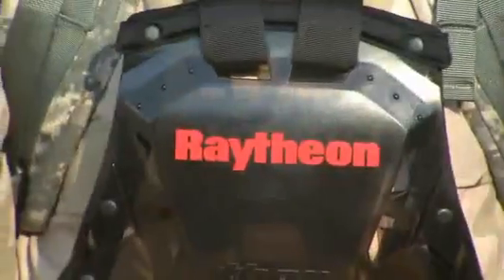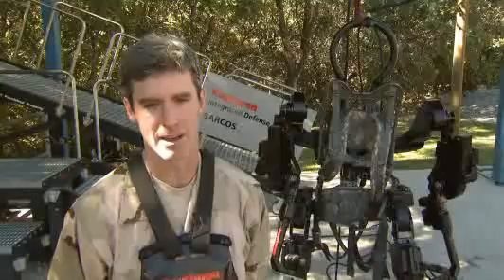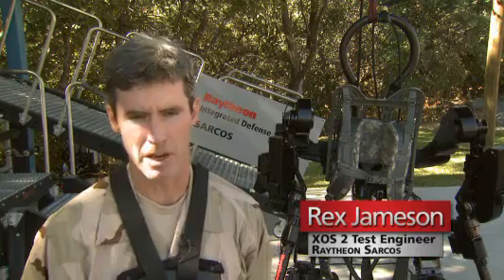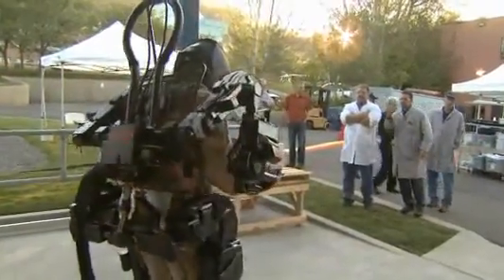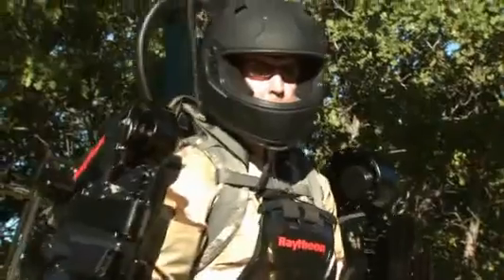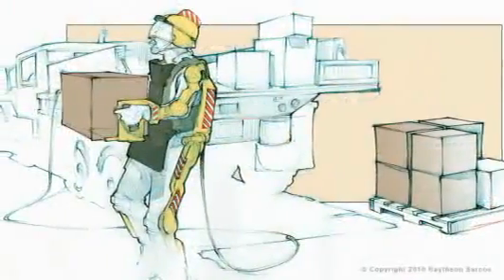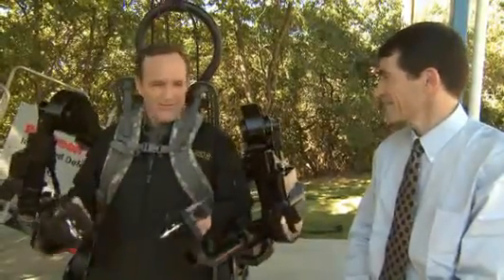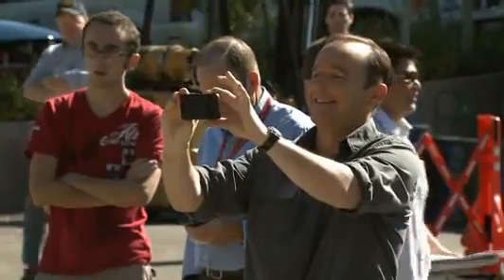"Raytheon XOS 2"- обзор (eng)